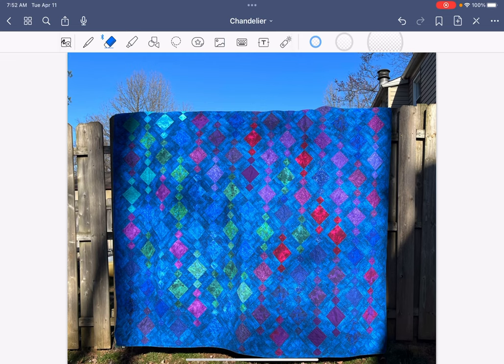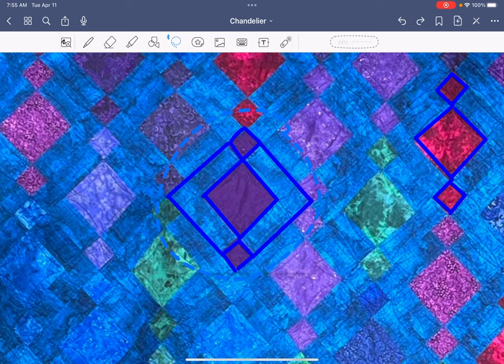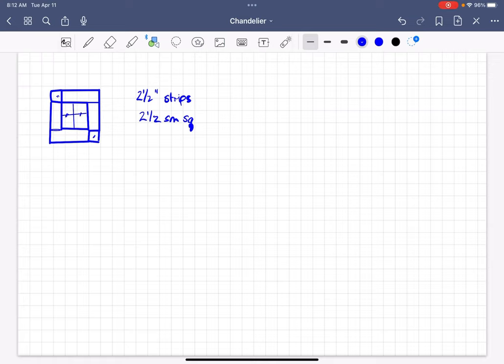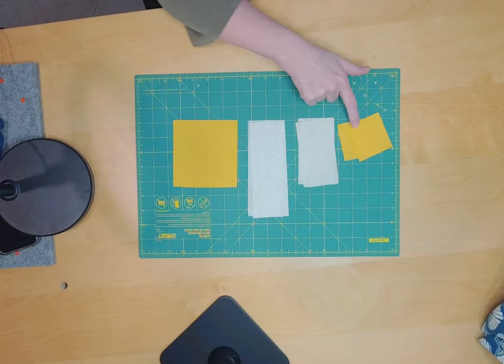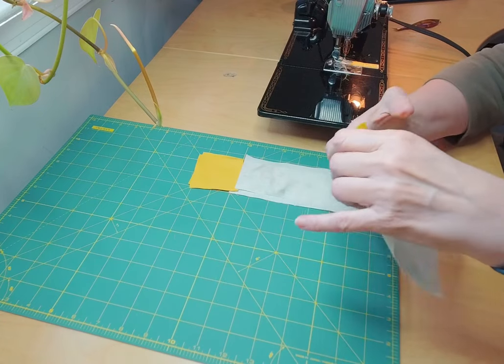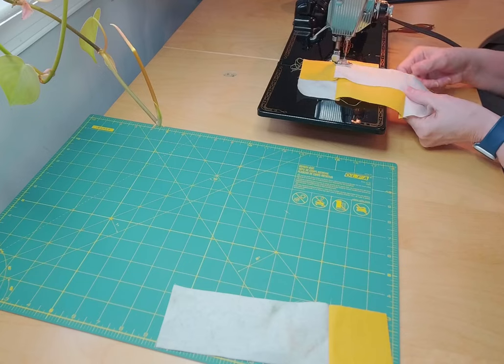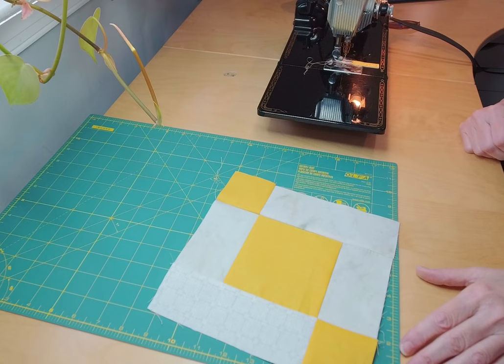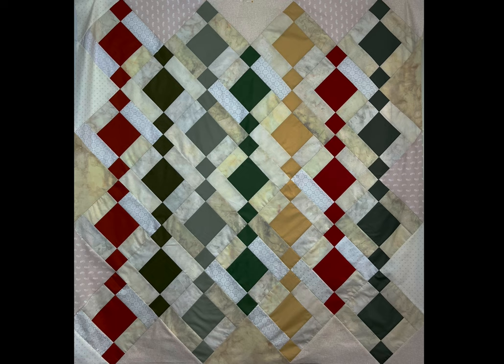Chandelier Quilt Free Pattern and 🎉PRIZE G*I*V*E*A*W*A*Y 🎉!!! Details in the video!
Here's a 🆓 FREE 🆓quilt pattern to make a beautiful chandelier quilt - Go to my website for the cutting measurements!

Join my private Facebook group to share your quilts! just search for Copycat Quilter